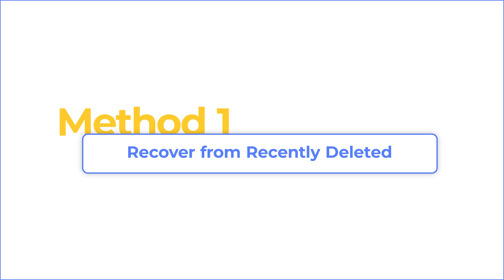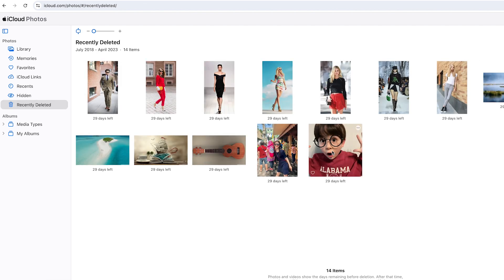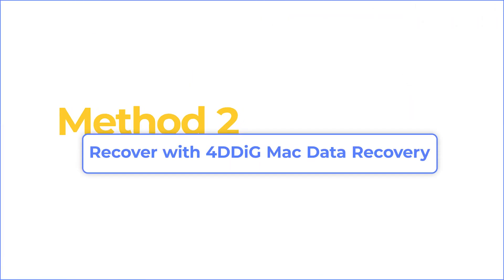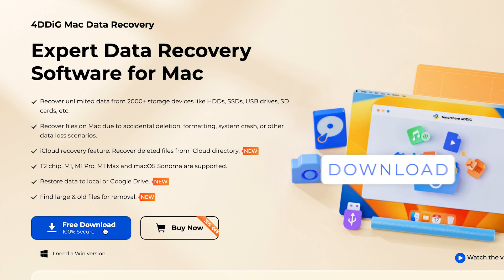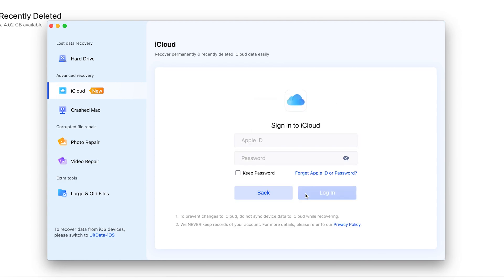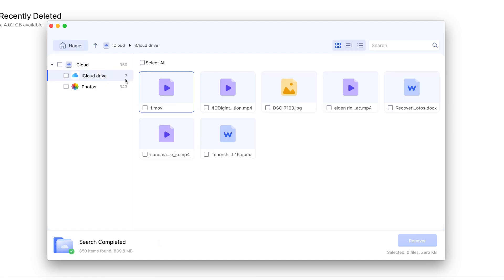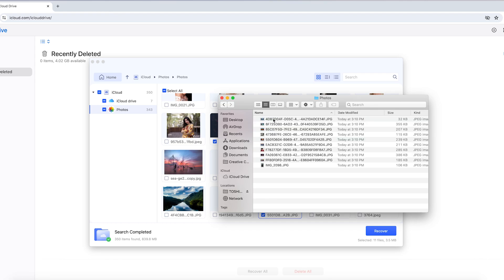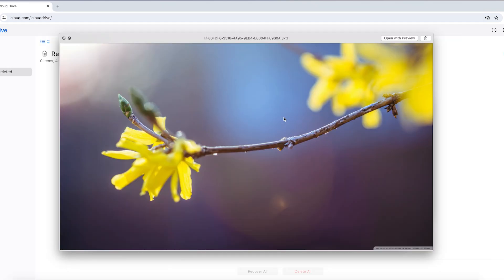iCloud Deleted File Recovery - How to Recover Files Deleted from iCloud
Clearing iCloud storage but accidentally deleted important files? How to recover files deleted from iCloud? Here are 2 methods to recover iCloud deleted files. ) to recover permanently deleted files from iCloud.

📌Timestamps:
00:00 Intro
00:28 Method 1: Recover Deleted iCloud Files from Recently Deleted
01:13 Method 2: Recover iCloud Deleted Files with 4DDiG

📎Related Article:
How to Recover Permanently Deleted Photos from iCloud 2024

🔎Related Guide:
Tenorshare 4DDiG Mac Data Recovery User Guide

How to Recover Deleted Files from Emptied Trash on Mac | Mac Data Recovery